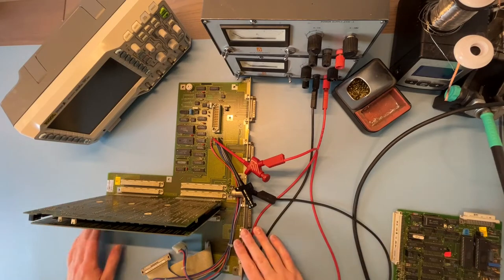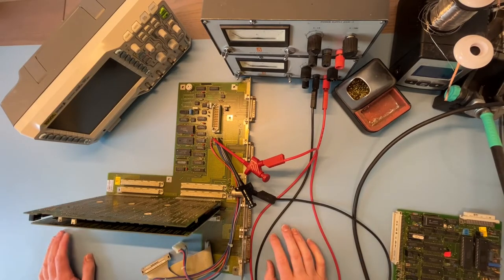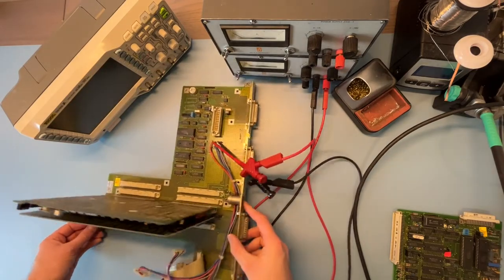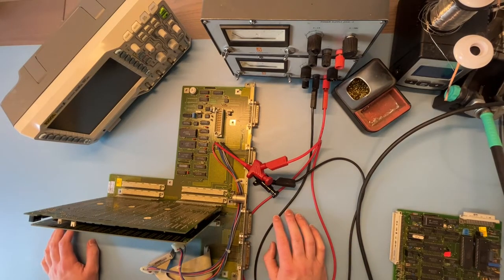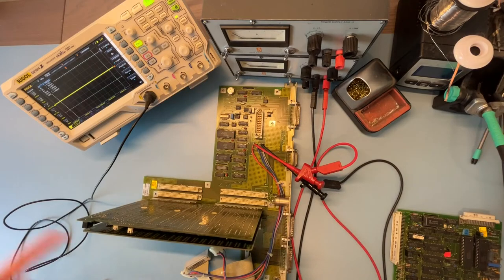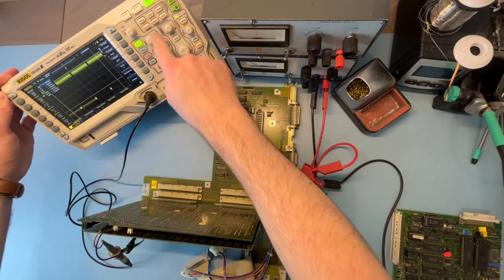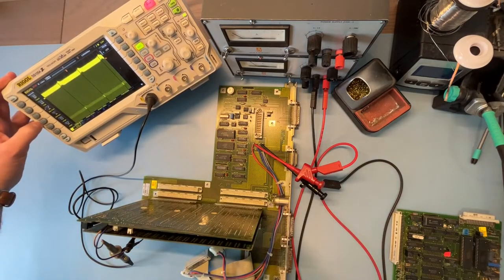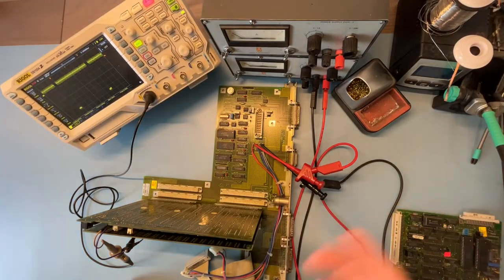Repairing a 1980s luggable computer, part 2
Part 2 of fixing a Siemens PG685 luggable computer. In this part I test and figure out why I had no image and look at the power supply in more detail.
There is a blog post accompanying this video which you can find
Let me know what you think about this repair, and consider buying me a coffee